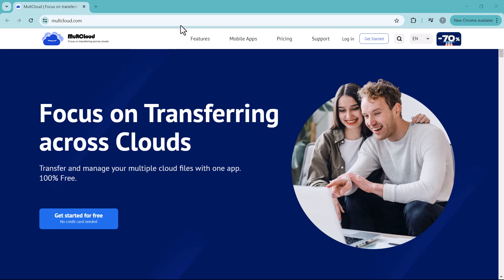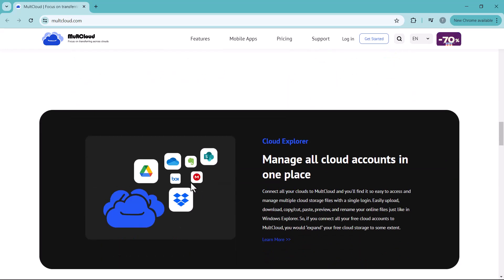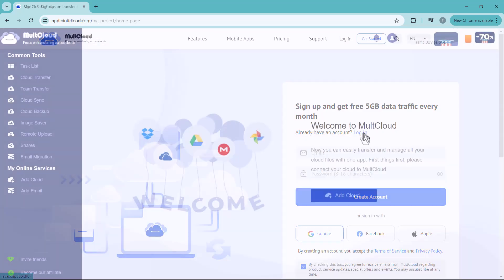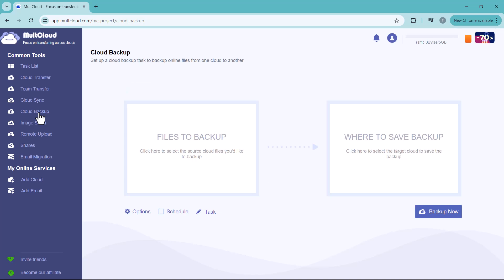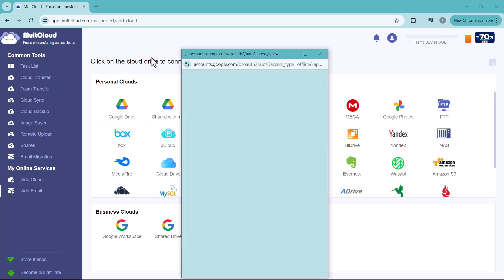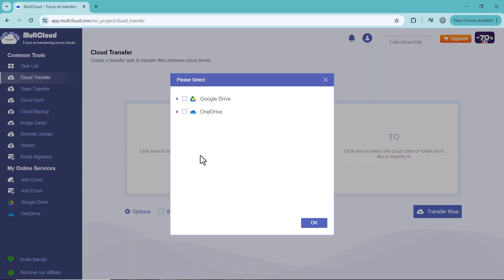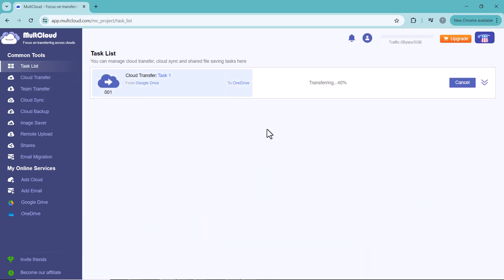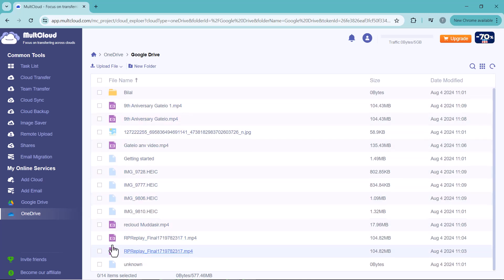How to Migrate Google Drive to OneDrive Using MultCloud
In this video, we're introducing MultCloud, a powerful tool to manage, transfer, and sync your files across multiple cloud storage services. With MultCloud, you can effortlessly move files between Google Drive, Dropbox, OneDrive, and over 30 other cloud services, all from a single, user-friendly interface.